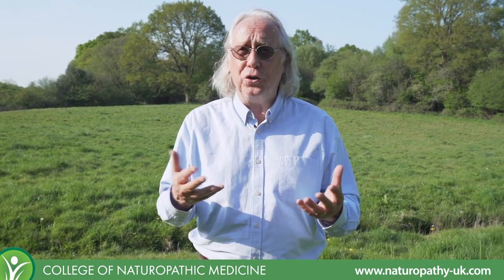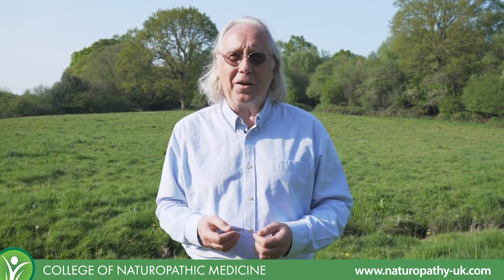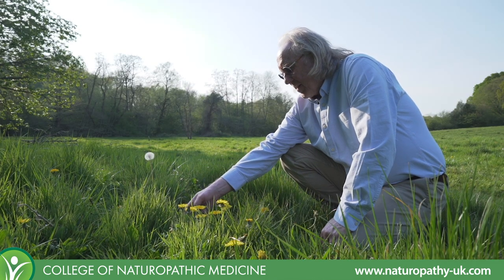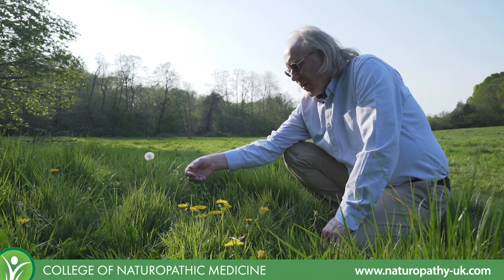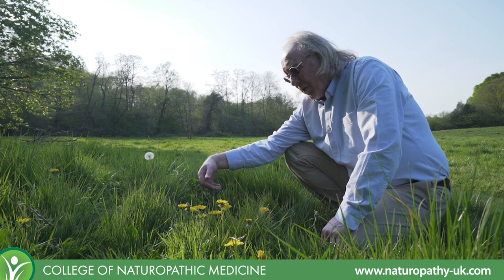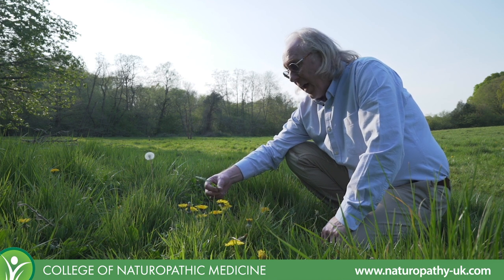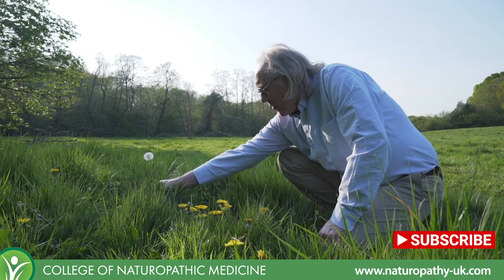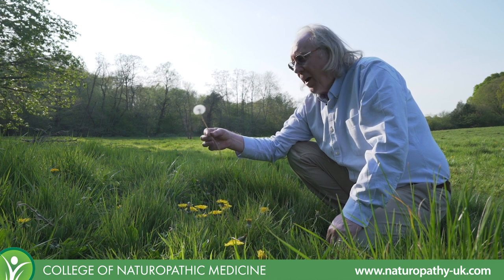Introduction to Medicinal Herbs & Healing with Peter ( Naturopath & Iridologist) - Episode 1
We bring you a new series called CNM Herbal Walk where we look for herbs around us and explain their use and all the interesting facts and health benefits.

Whether you want a career change or simply want to embrace life-changing studies to improve your own health and the health of others, The College of Naturopathic Medicine has the right course for you. Options to study online or in class.

OUR MISSION
Is to provide thorough, practice-orientated training in natural therapies such as Nutrition, Herbal Medicine, Acupuncture, Homeopathy, Naturopathy, Health Coach and Natural Chef.

OPEN DAYS
Come and meet lecturers, students or graduates and discuss with one of our Course Consultants what course and schedule suits you best